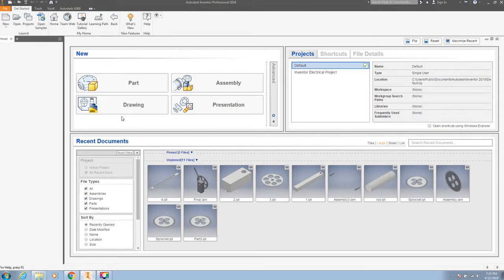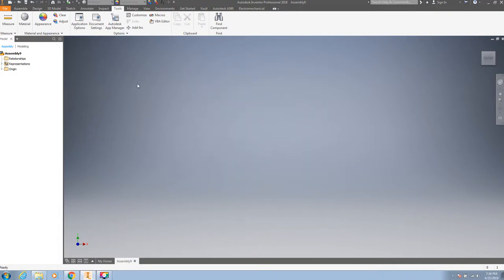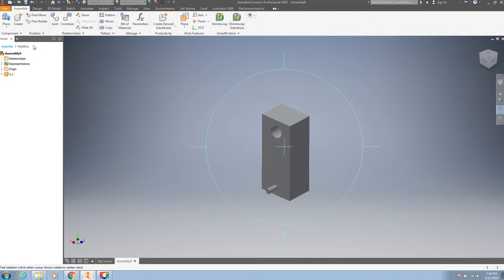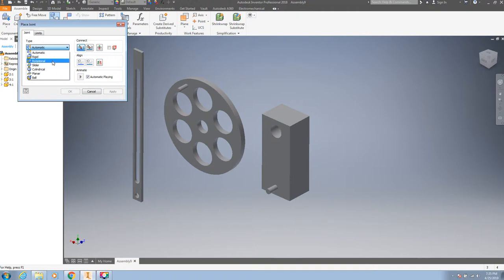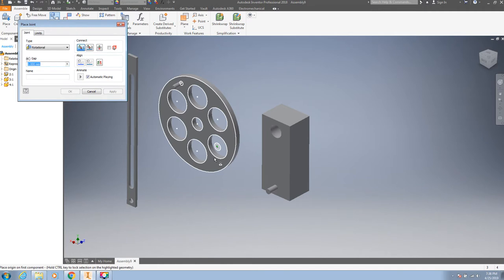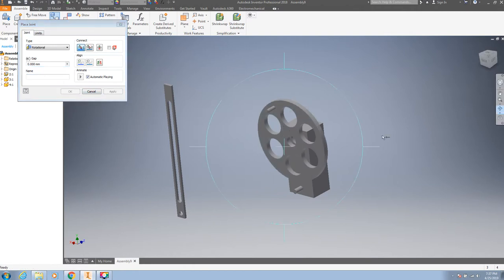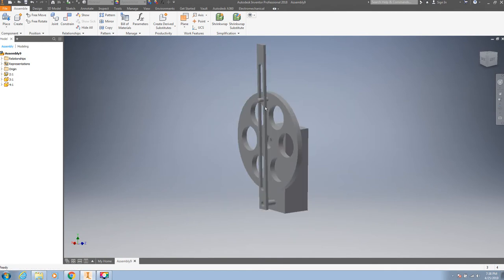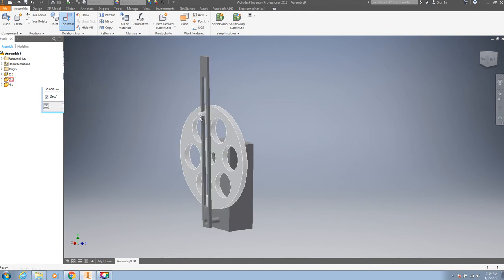Assembly and Constrain Setting for Quick Return Mechanism AUTO-DESK INVENTOR PROFESSIONAL 2018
Hi
i am Electronics Engineer and its my hobby to learn 3D modelling.
So, inconvenience regretted if any mistake in this Tutorial.